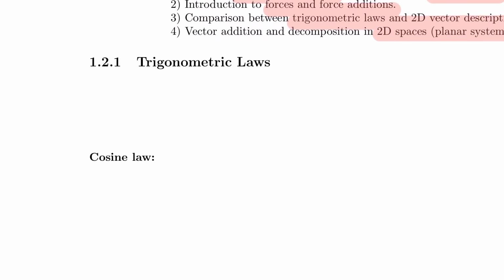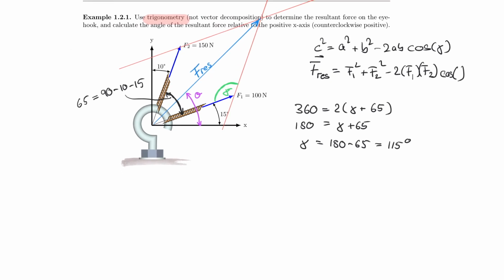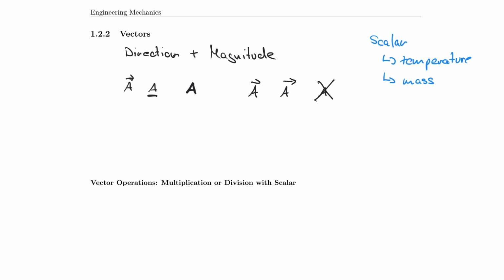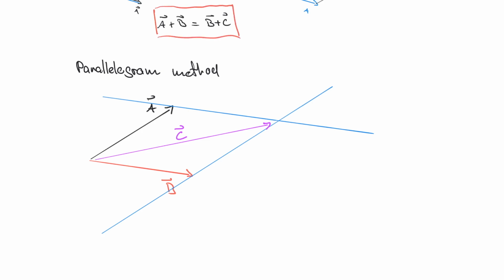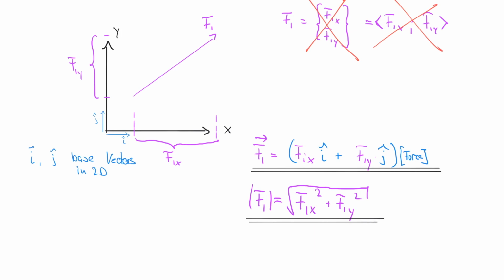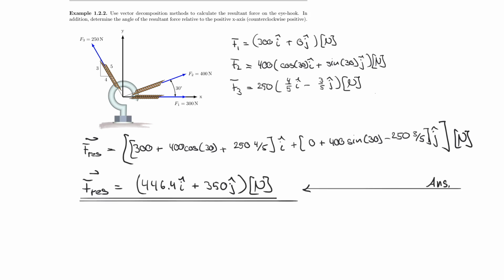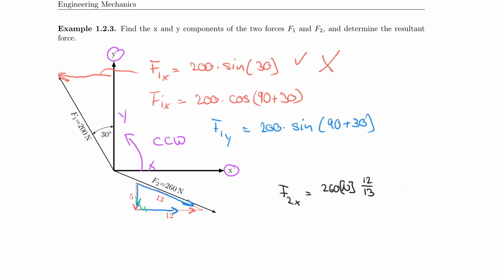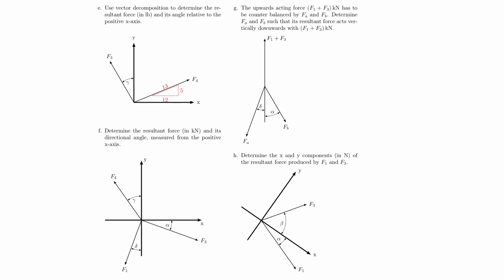Engineering Mechanics Full Lecture 2: Forces in 2D space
📝 Engineering Mechanics: Forces in 2D space